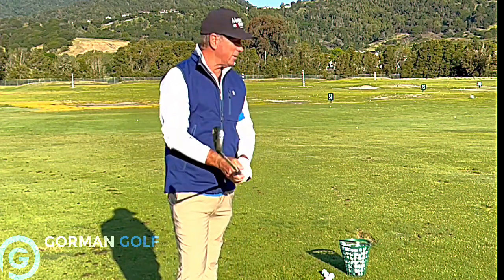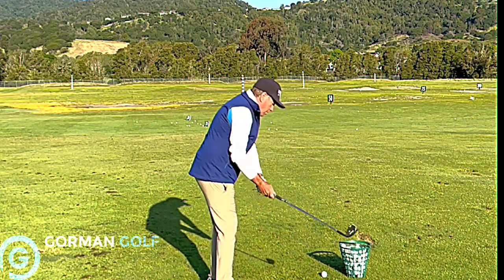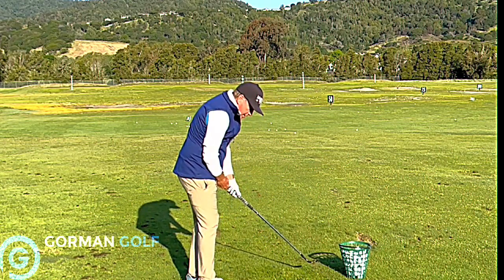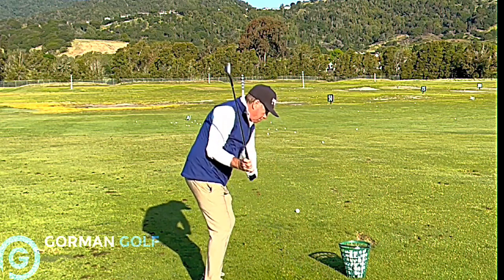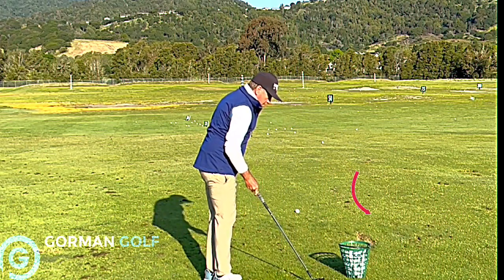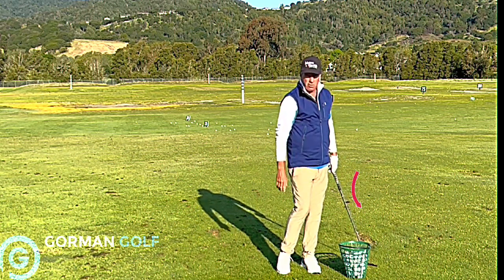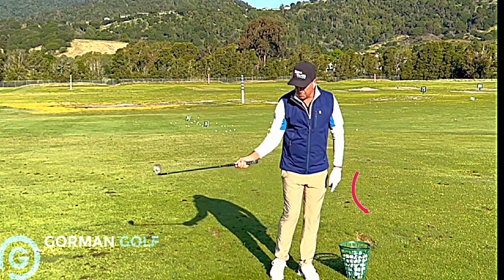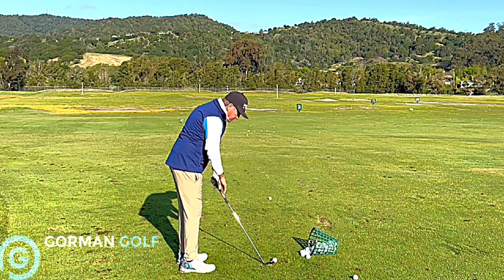Lee Trevino Short Game Tips a Legend & Champion!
Learn From the “Masters of the Game”